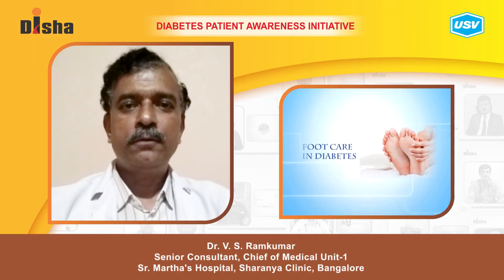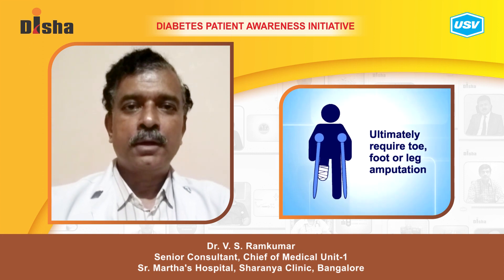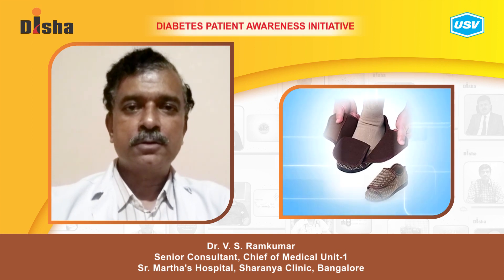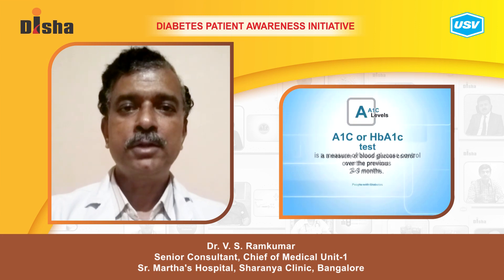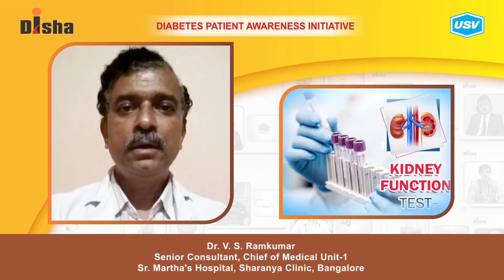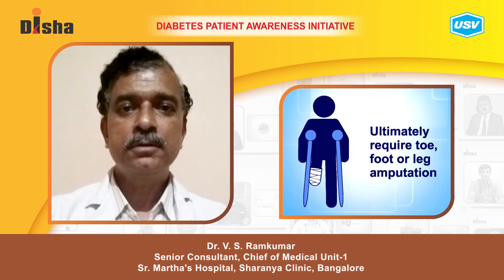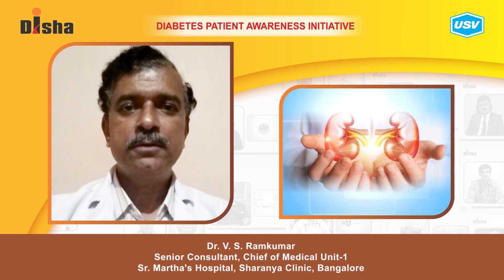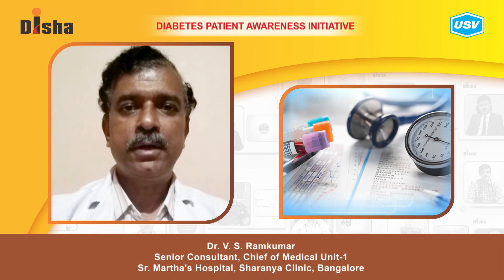Dr. V. S. Ramkumar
Diabetes is one of the most dangerous and rapidly growing diseases in India. Dr. V. S. Ramkumar, a leading Diabetologist explains about the following aspects of Diabetes in this video. Please watch and share!
Tips for Avoiding Complications From Diabetes. 1:10
Prevention of kidney damage in patients with diabetes. 2:19